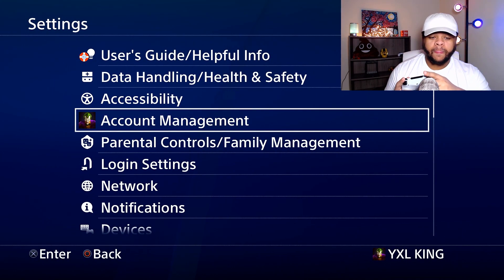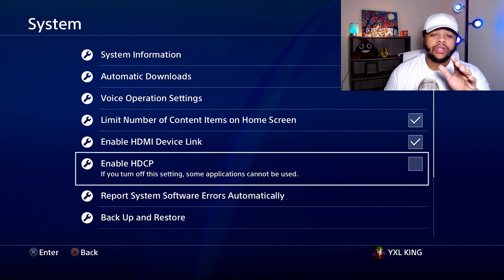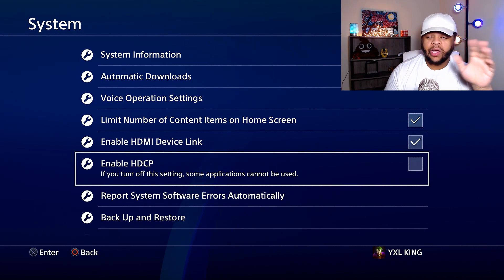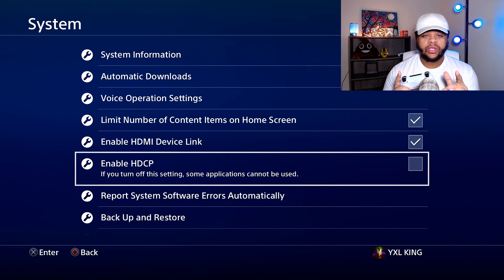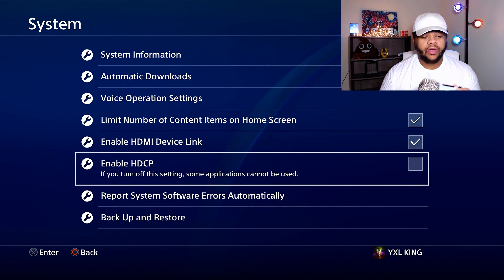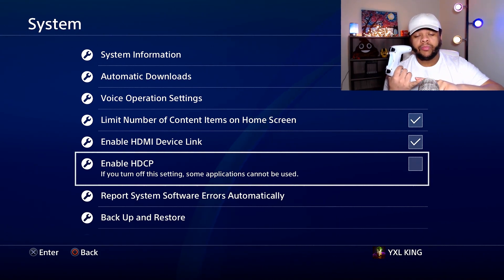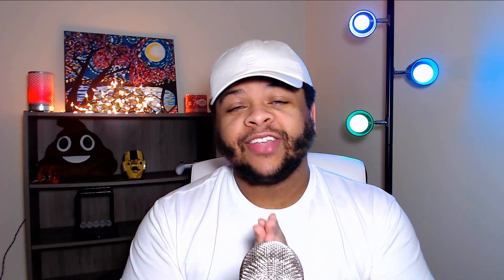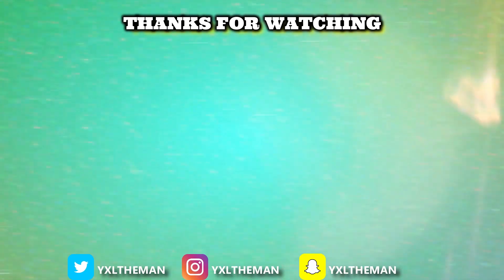How to disable HDCP on PS4 (capture with no issues)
Tired of not being able to capture your PS4 because of that annoying HDCP?
 In this video, I show you how to turn off HDCP on Playstation 4.